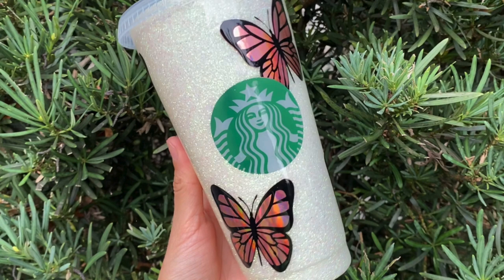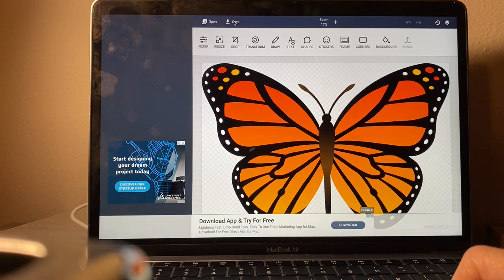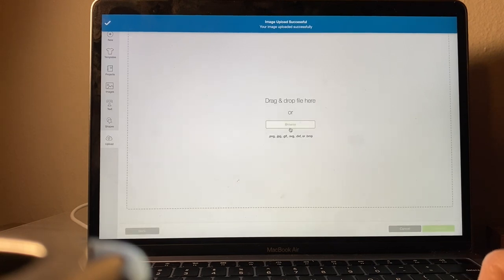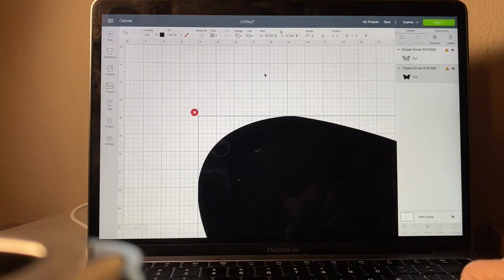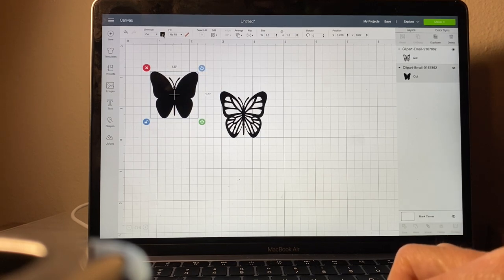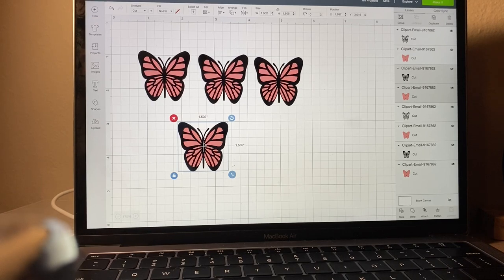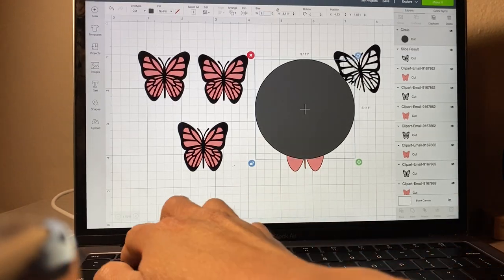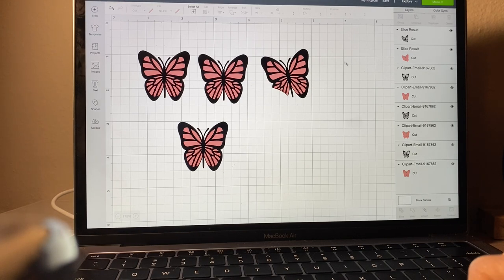How To Create A Butterfly Design To Fit On A Starbucks Reusable Cold Cup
**SO SORRY I SAID THE WRONG DIMENSIONS FOR THE BUTTERFLIES GUYSSSS :( I kept saying 1.1 for the width and height but I meant 1.5 for the width and height.

Heres a video on how to create a butterfly design to perfectly fit on your Starbuck cup. I previously did a video creating this entire cup from start to finish using an epoxy free alternative. If you are interested in watching that here's the link for that video.

 **REMEMBER*** SOME OF THESE IMAGES ARE FOR NON-COMMERCIAL USE ONLY.**

Condiment Bottles

Cricut Cutting Machine